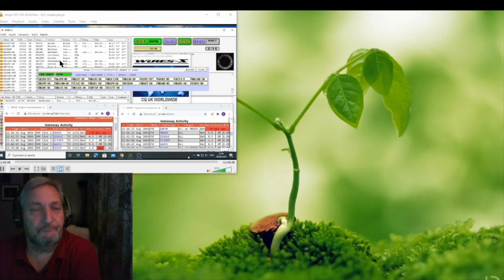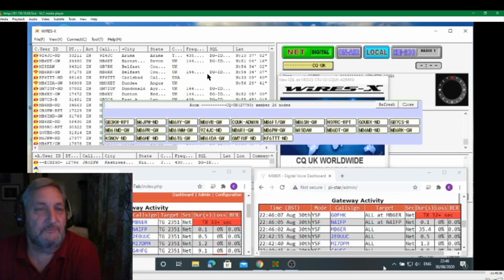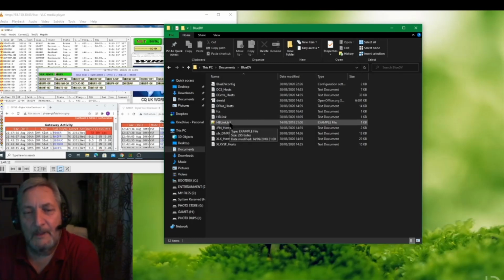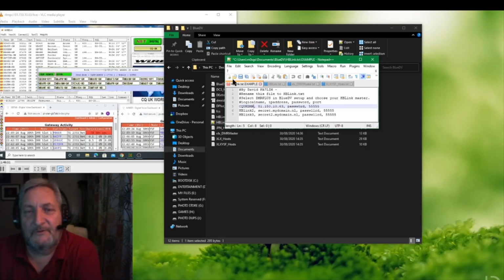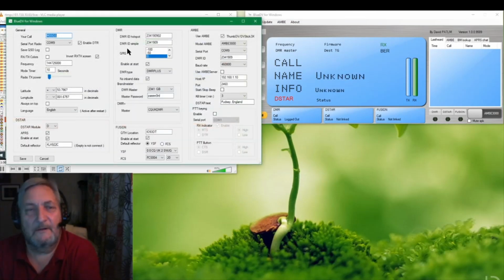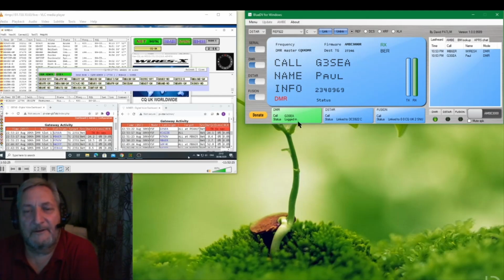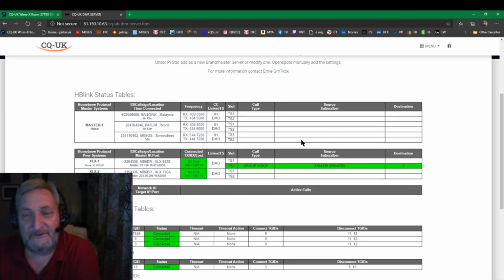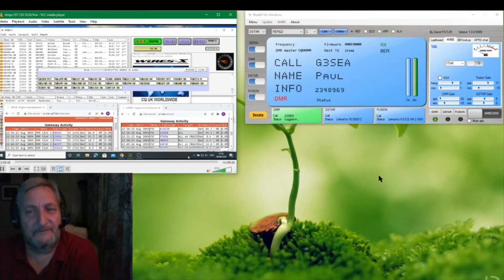DMR SERVER DIRECT ACCESS TO CQ-UK ROOM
DMR Server IP: 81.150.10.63 Port: 55555 Password: passw0rd Tg: 27246
Under Pi-Star add as a new Brandmeister Server or modify one. Openspots manually add the settings.
if you want to monitor the CQ-UK Room live go here and follow the instructions then go to the menu tab and select (CQ-UK Live)